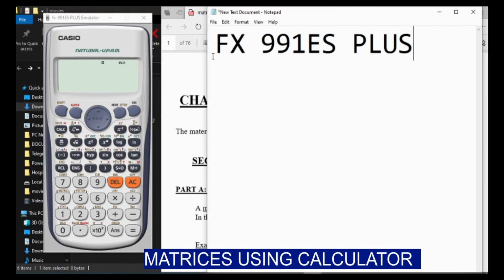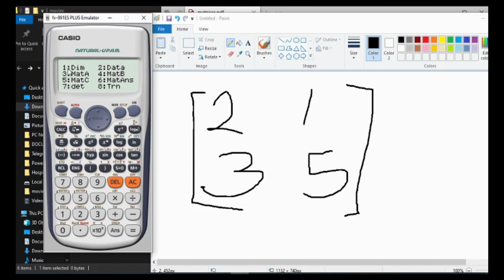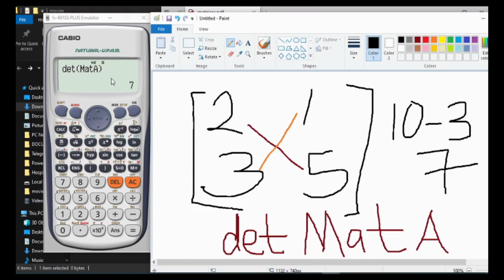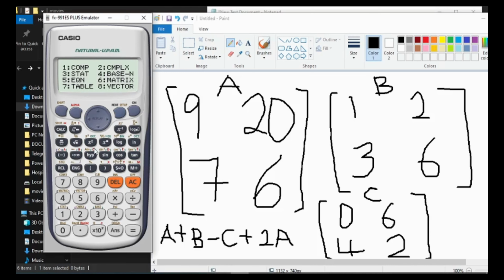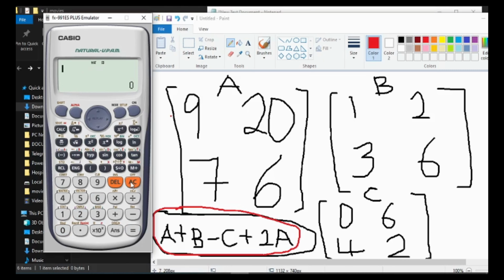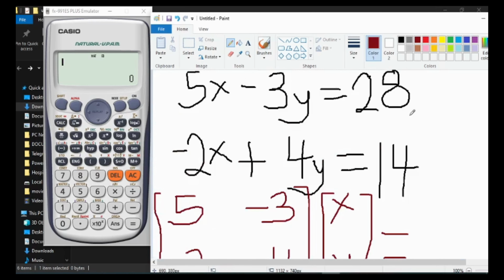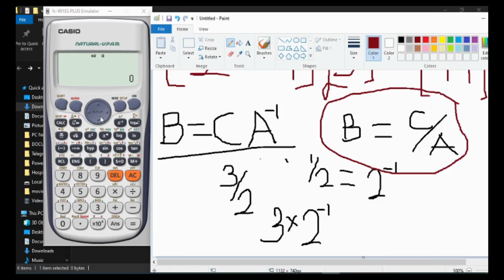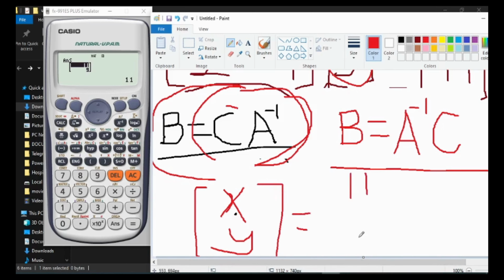MATRICES COMPLETE GUIDE USING CALCULATOR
This math video tutorial explains how to use Casio Scientific Calculator to solve matrices quickly and easily.

The video explains:
how to find the determinant of 3 x 3 or any matrix,
how to find the inverse of 3 x 3 or any matrix,
how to find the unknown of 3 x 3 or any matrix,
how to do addition, subtraction and multiplication of 3 x 3 or any matrix,
how to solve matrix problems